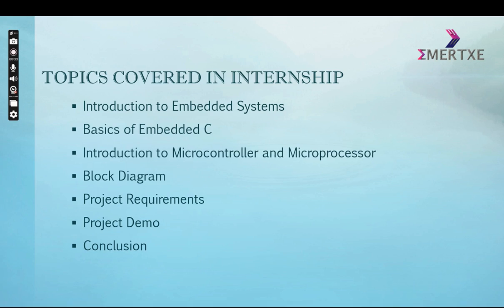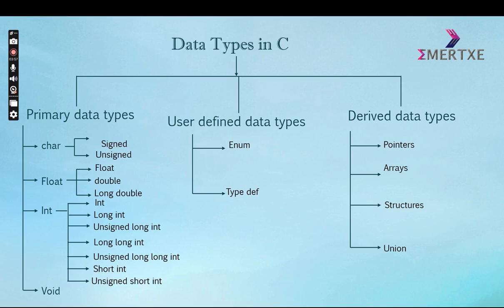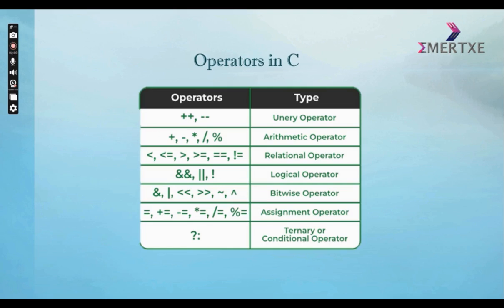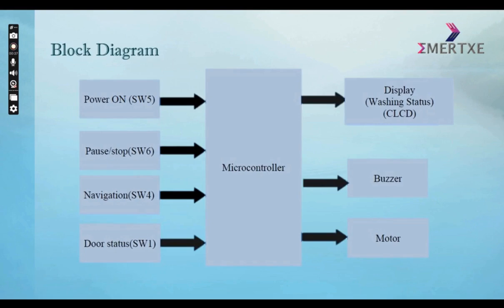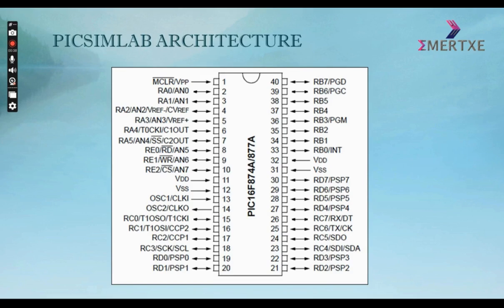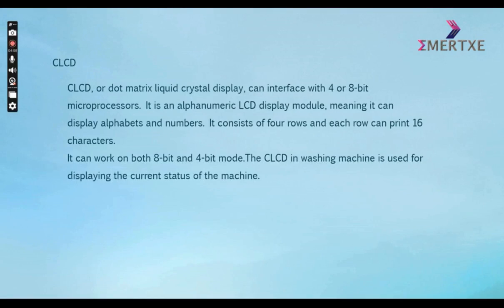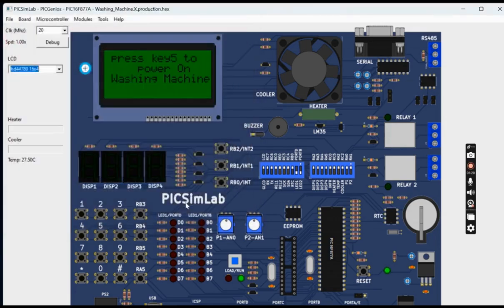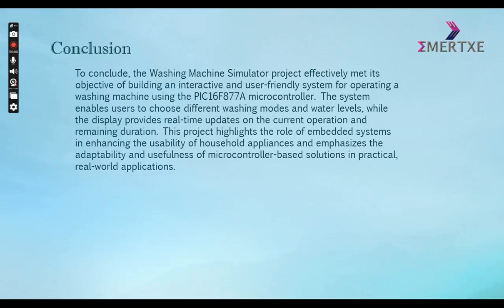Emertxe Embedded Internship Project Presentation| Washing Machine